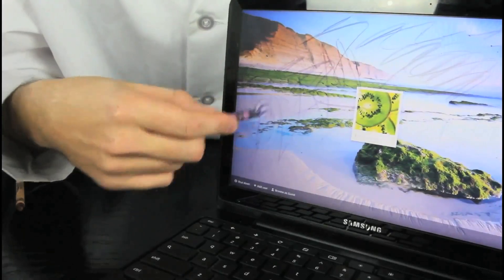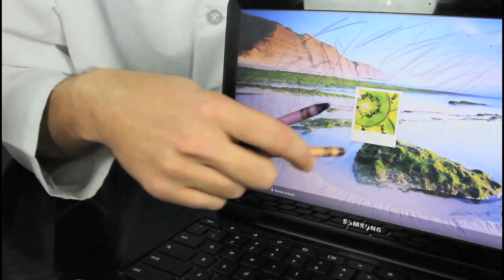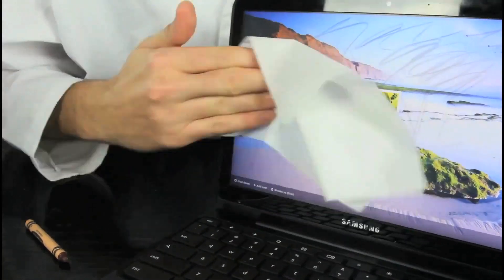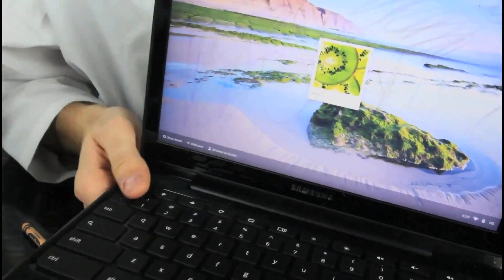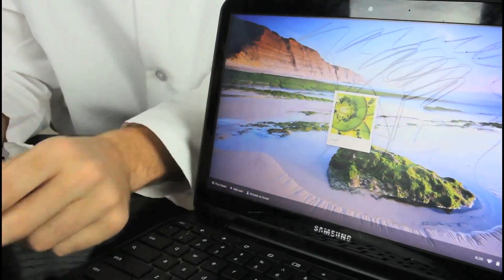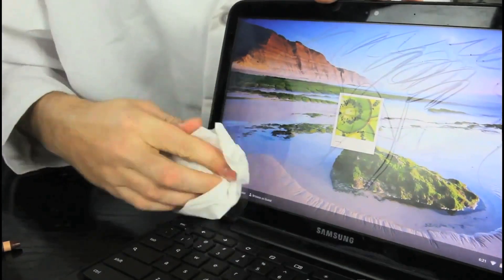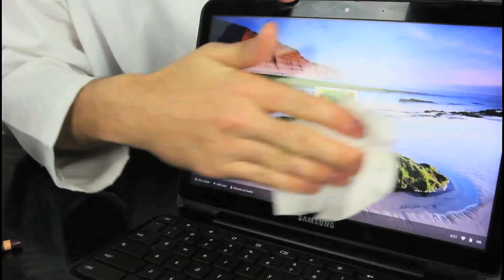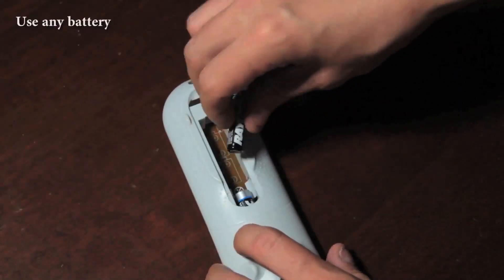Simple Life Hack Compilation Part 3